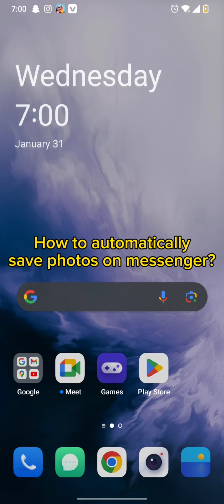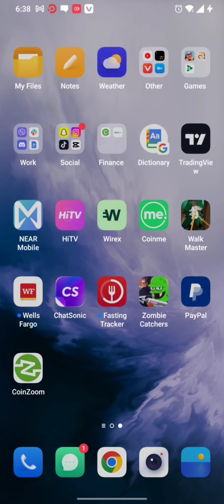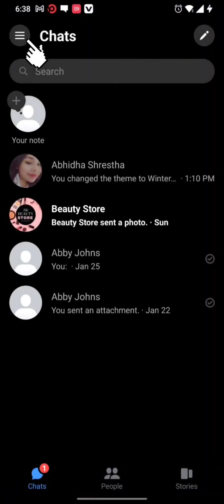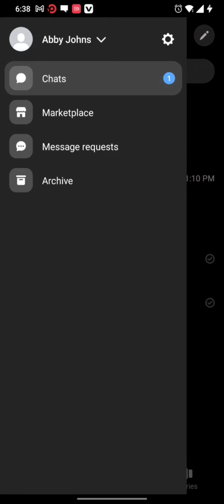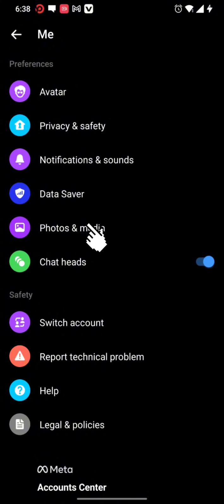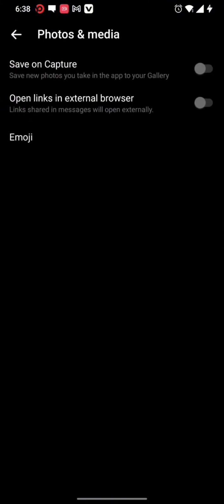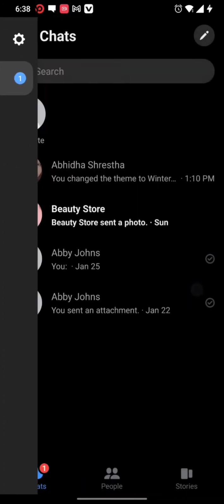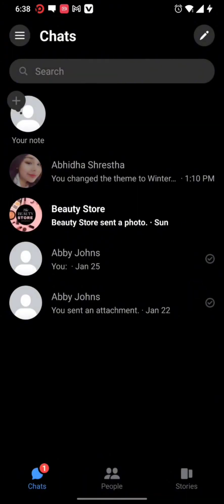How to Save Photos Automatically on Messenger? Enable Auto-Save for Photos on Messenger (2024)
Tired of manually saving each photo on Messenger? Say goodbye to the hassle! In this quick and easy tutorial, we'll guide you through the steps to enable automatic photo saving on Messenger, ensuring that your cherished memories are effortlessly stored on your device.